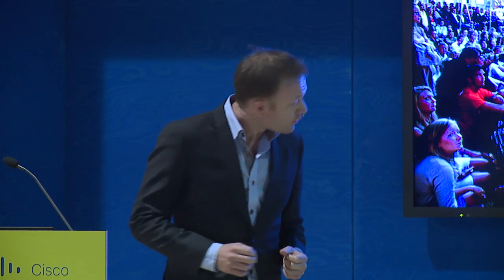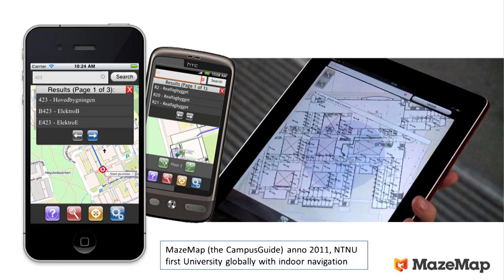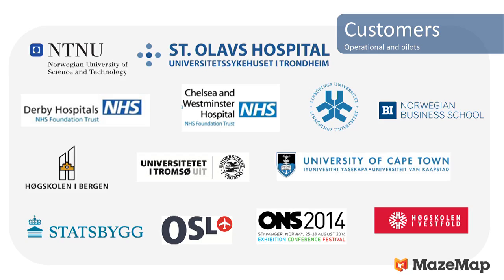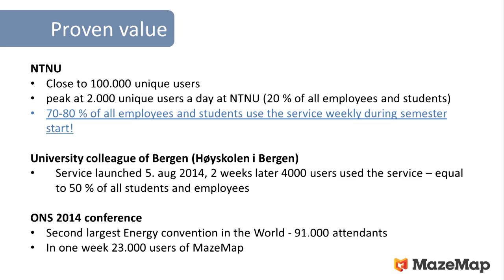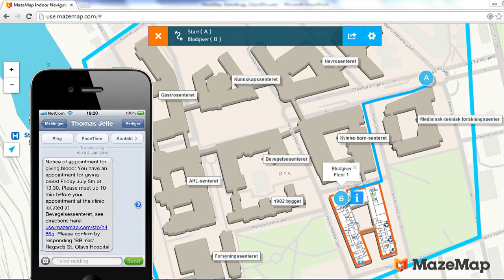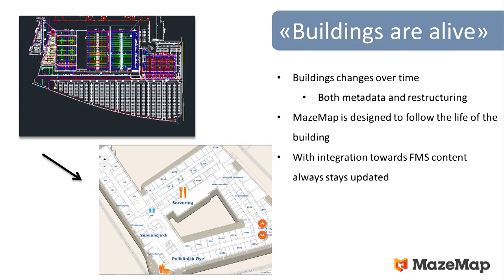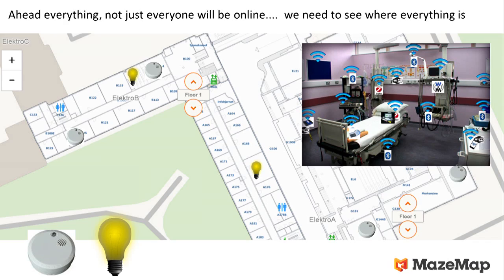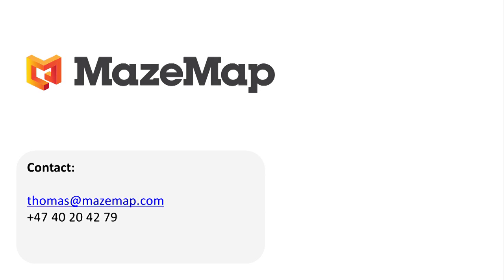Mazemap Overview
An Overview of the Mazemap technology and how it uses Cisco's CMX to enable it's capabilities.